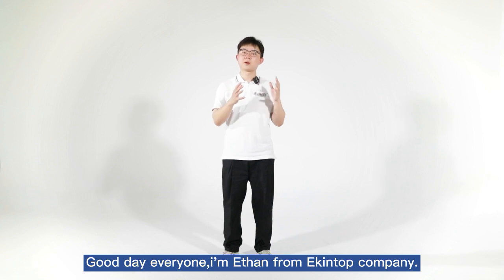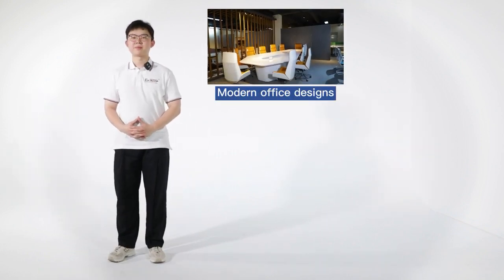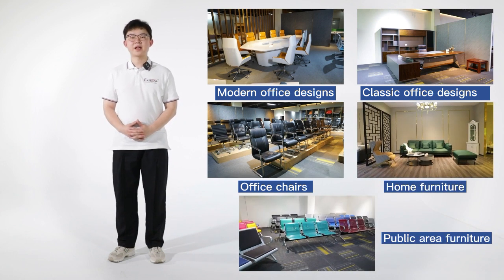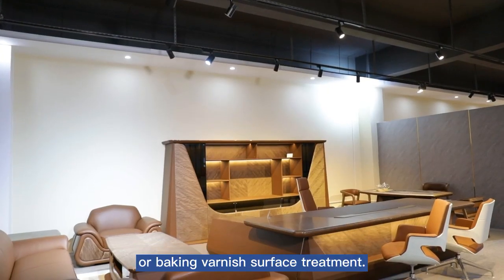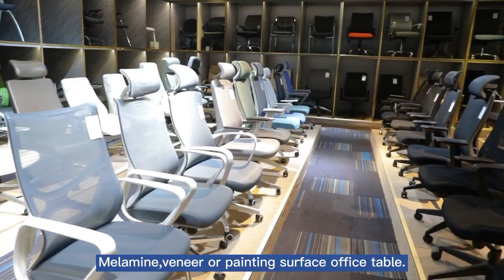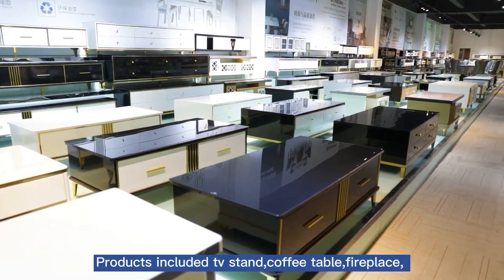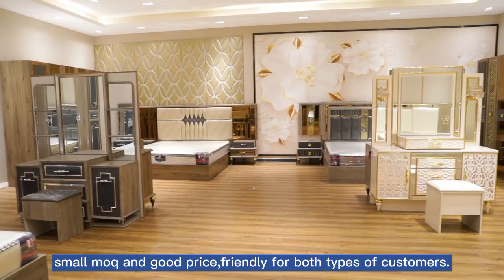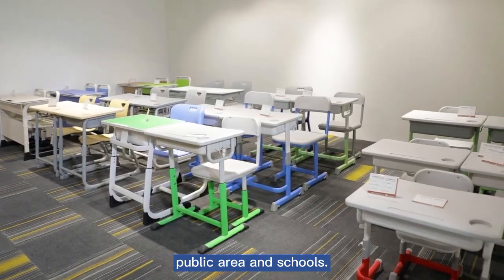Showroom Introduction! Office furniture/Home furniture/School furniture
Why choose Ekintop office furniture?

First:We have more than ten years of experience in office furniture manufacturing.
Second:We have 30,000 ㎡ of factory and showroom in Foshan, China.
Third:We have 30+ pre-sales and after-sales service teams.
Fourth: We provide free 3D modeling services to our customers.
We have a series of office furniture, office chairs, desks, office screens, office sofas, reception desks, etc., to meet all your furniture one-time purchase, in Important, we will create a virtual scene for you to experience 3d The effect of the model.